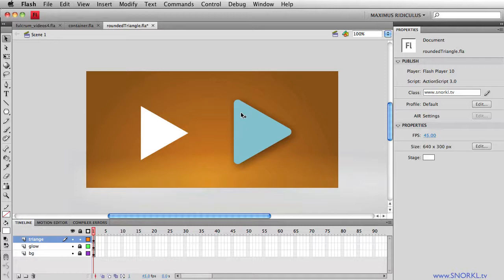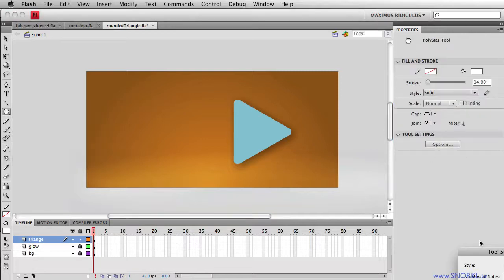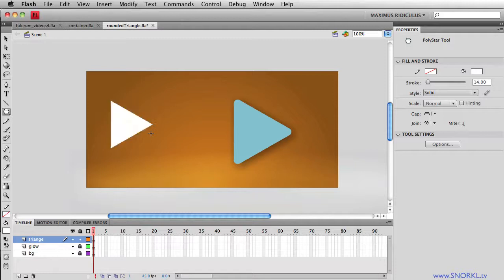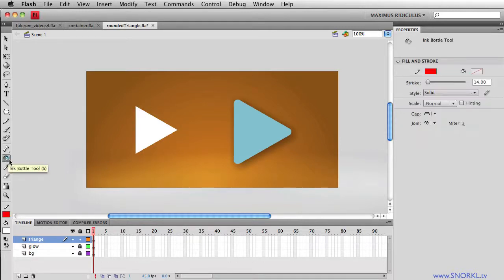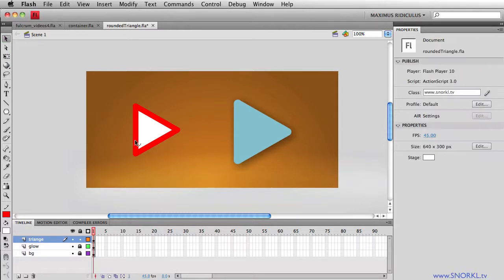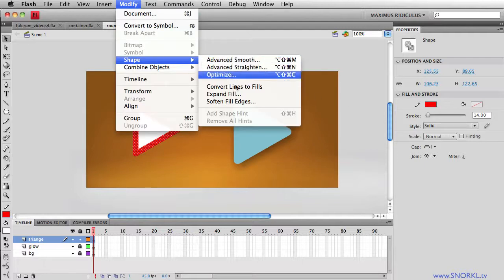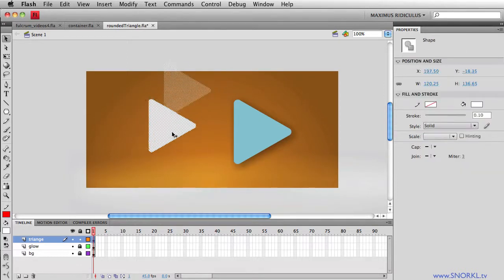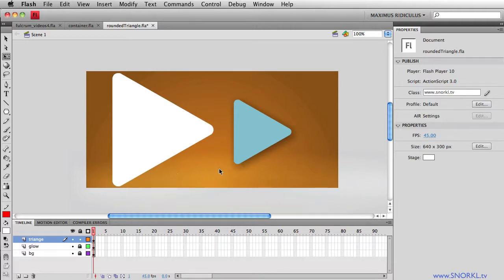Create A Triangle with Rounded Corners with Flash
neat little tip for anyone. very easy. just put a thin stroke on the triangle!